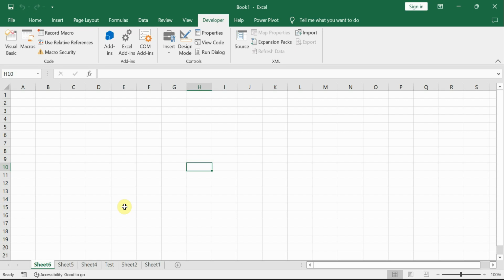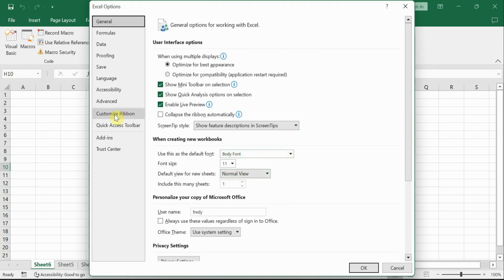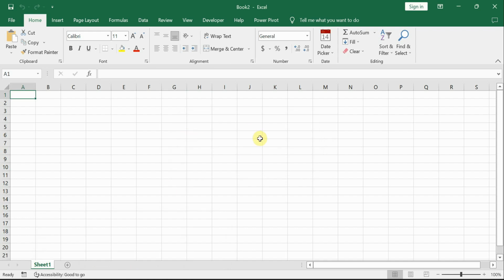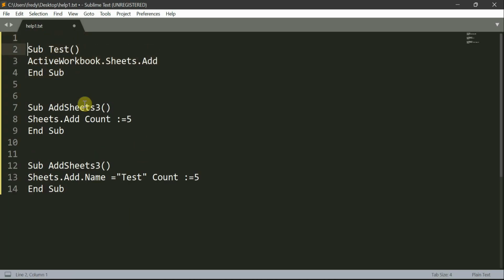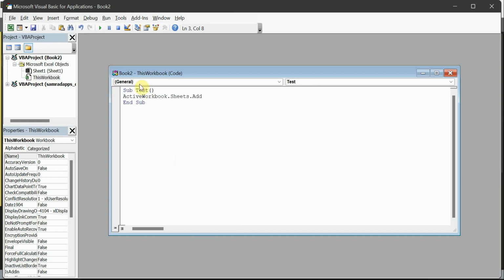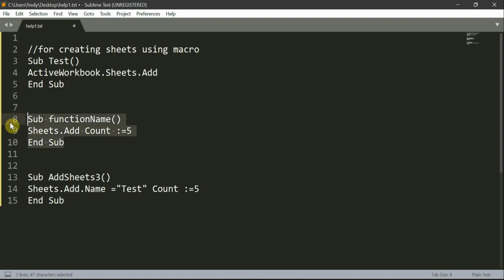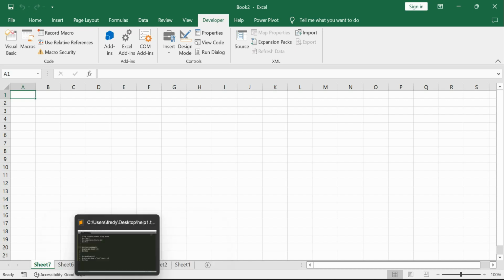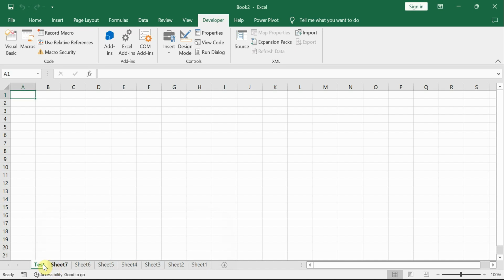10 MACRO DEMO